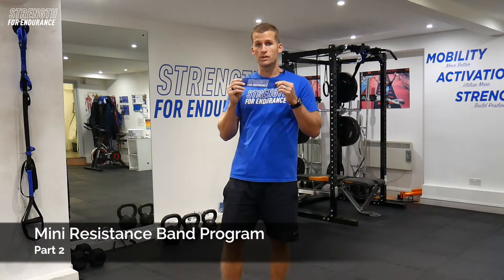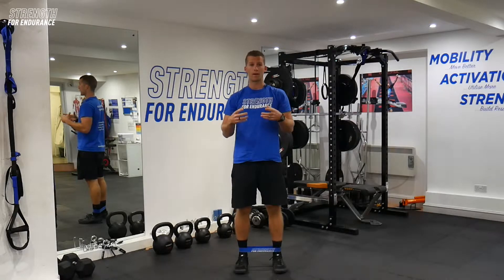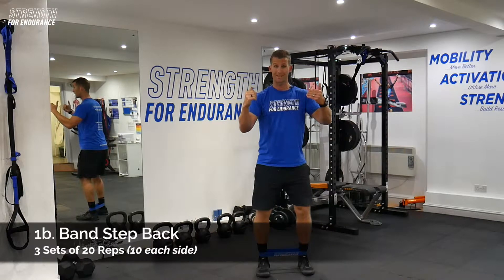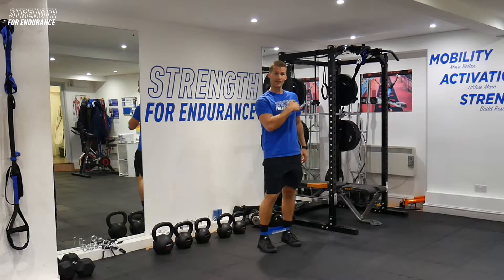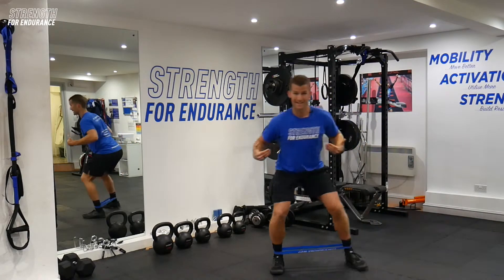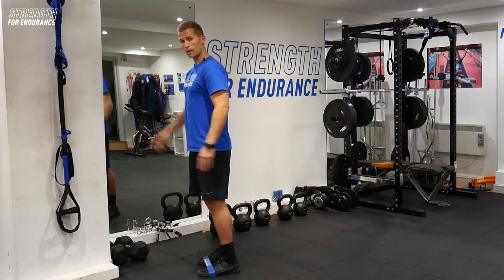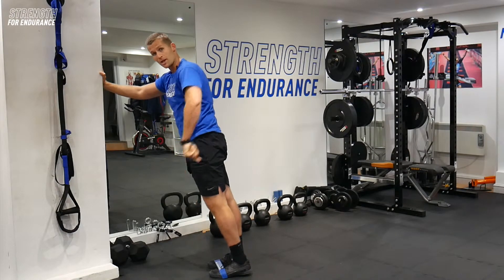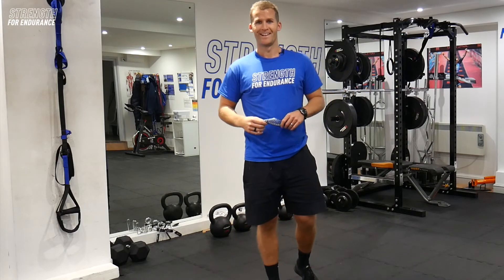Mini Resistance Band Workout - Part 2